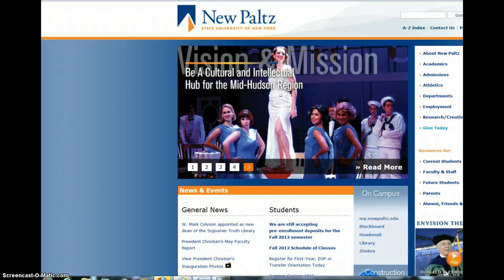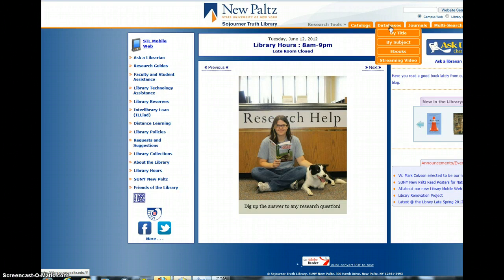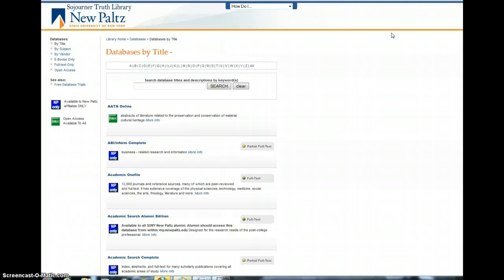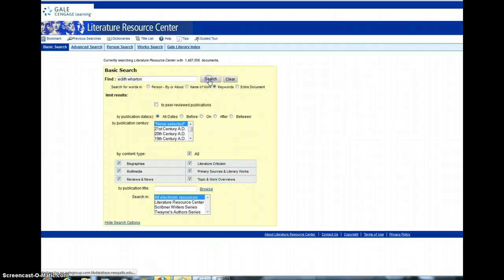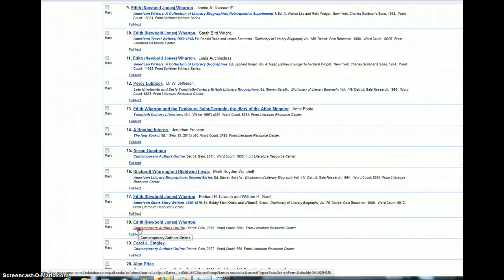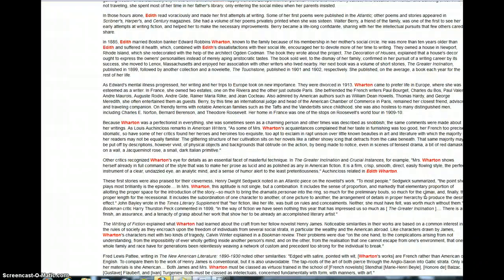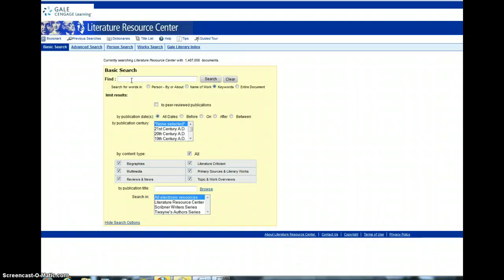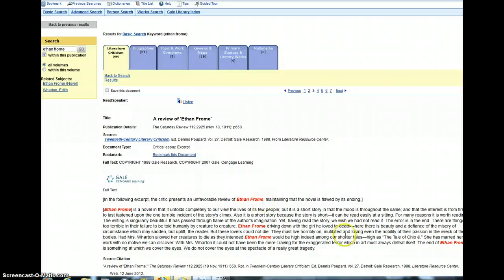Finding Ethan Wharton Articles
ENG307